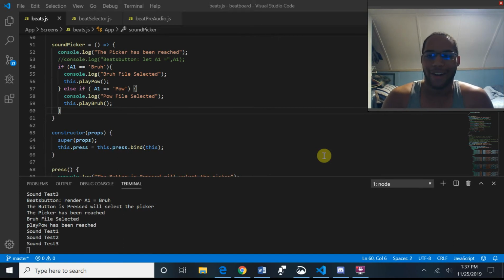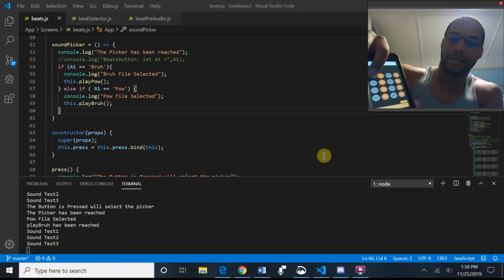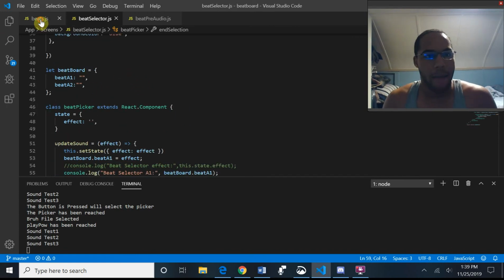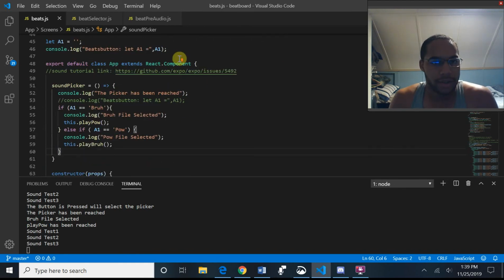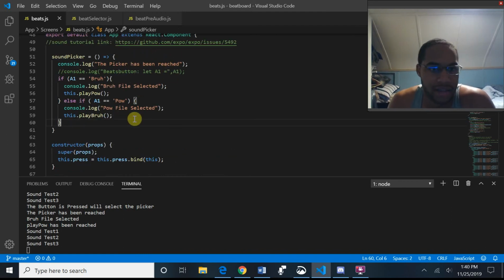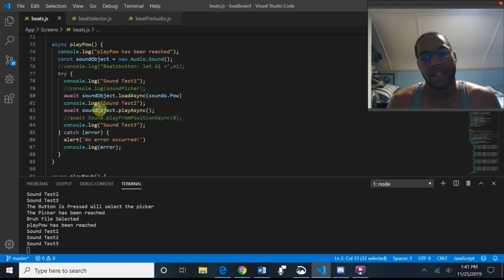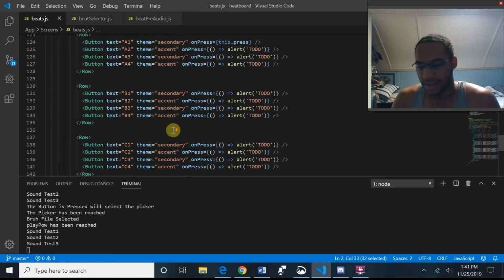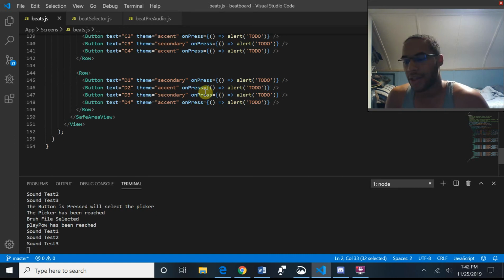Personal App Creation Part 2